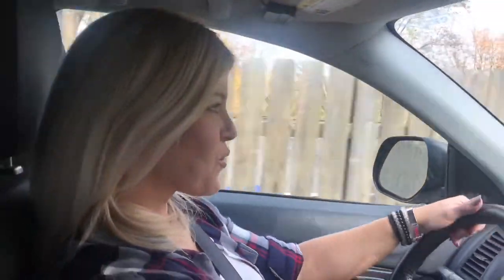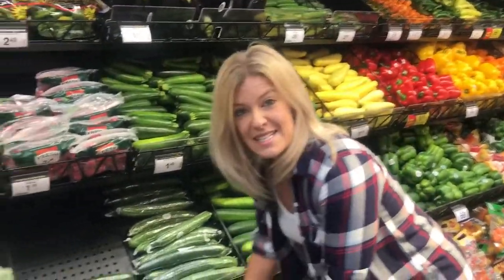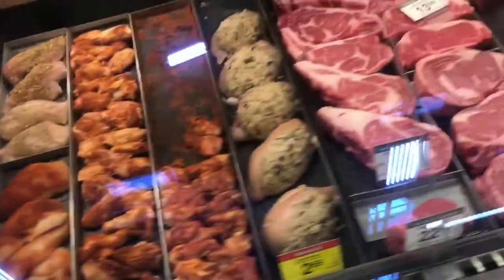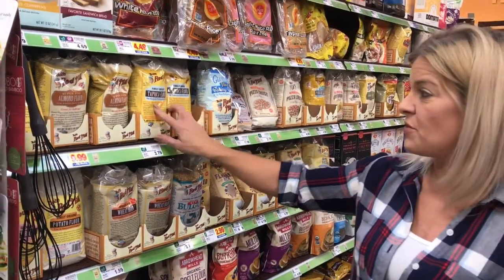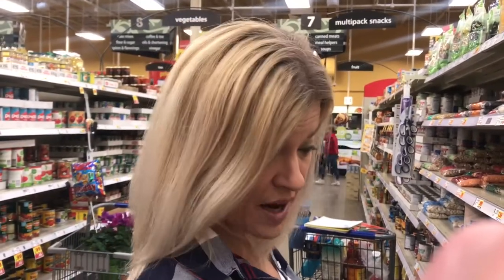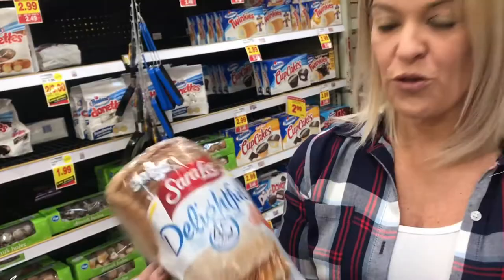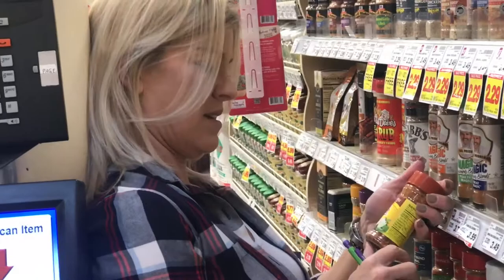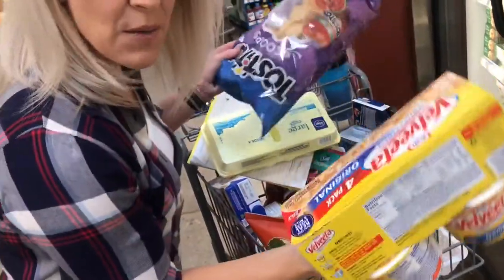Come Grocery Shopping with Me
Let’s take a trip to the grocery store. Here are some tips for you to keep your grocery trip focused on fit and clean.